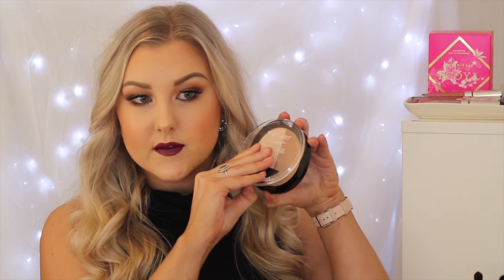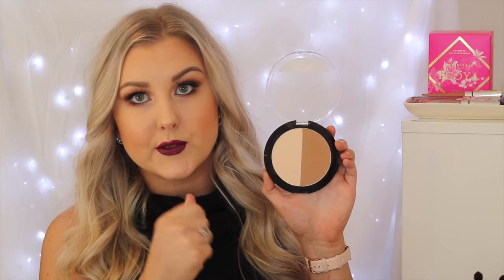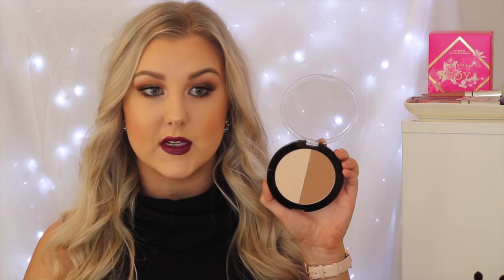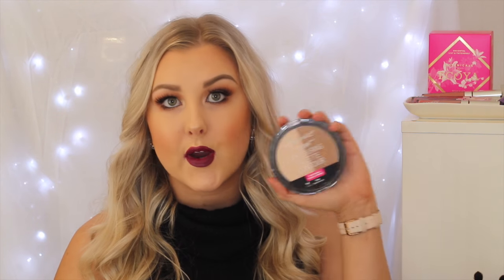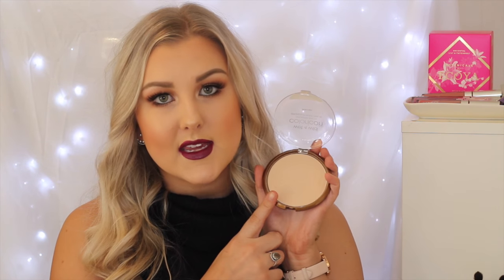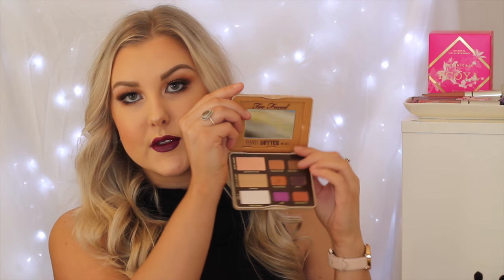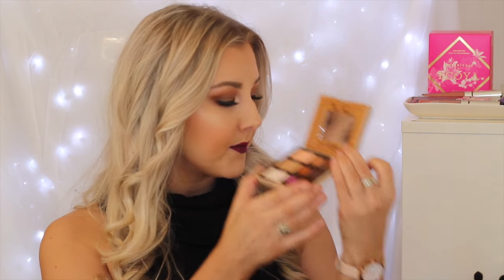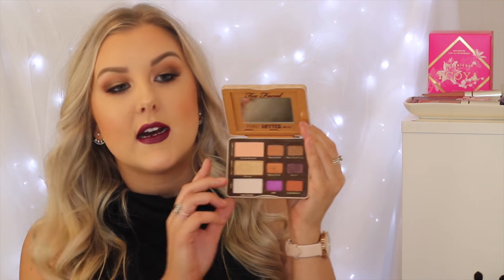May Beauty Favourites 2016 & Life Update Kinda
What's on my lips - Colour Pop Ultra Satin Lip in Panda

Wet n Wild Mega Glo Contouring Palette - Dulce De Leche

Wet n Wild Color Icon Bronzer - Reserve your Cabana

( Can't find it on the Mecca website )